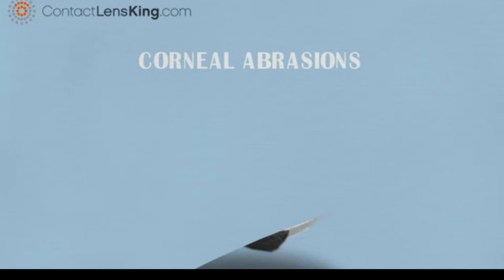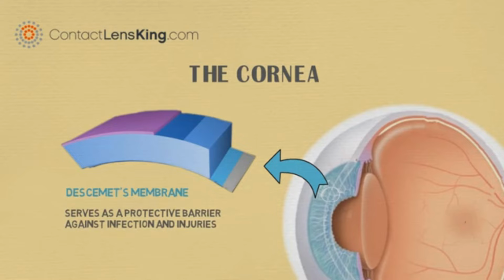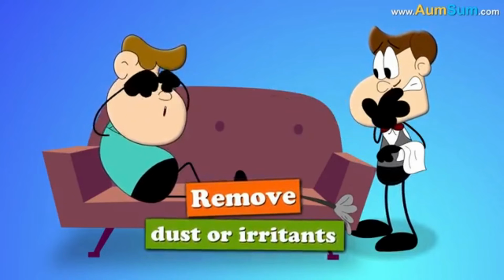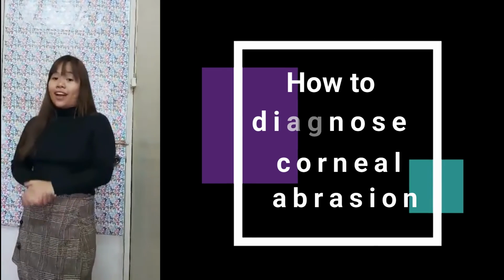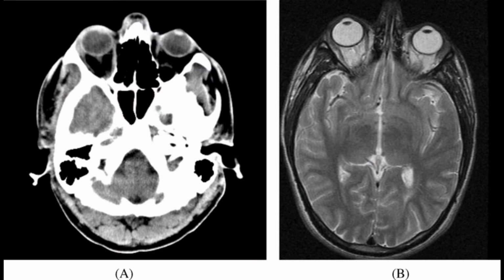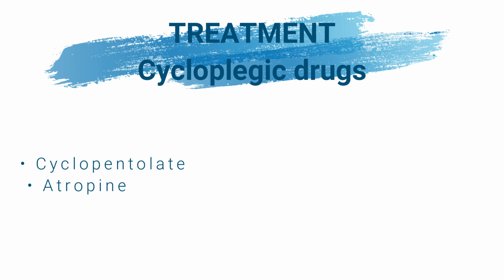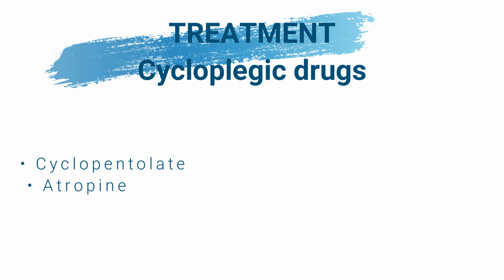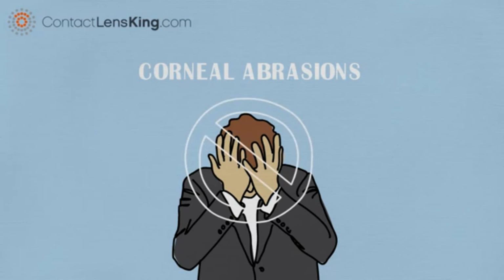Acute Corneal Abrasion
For completion of the requirement in Ophthalmology. Hope you enjoy :)